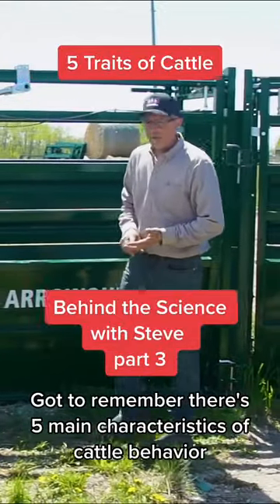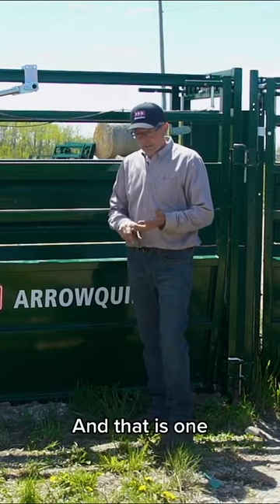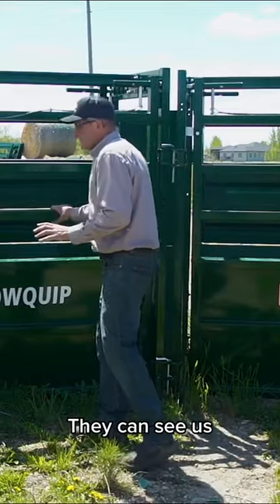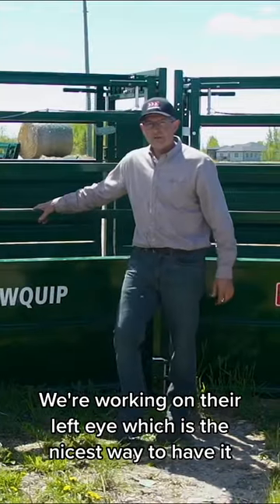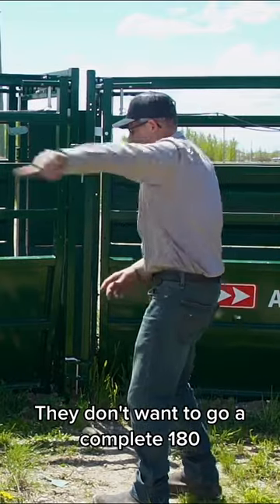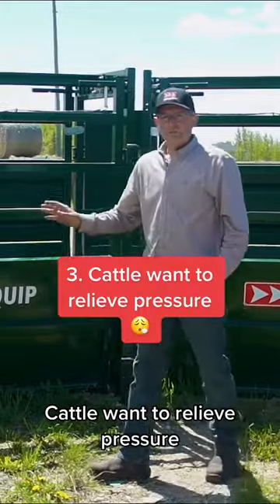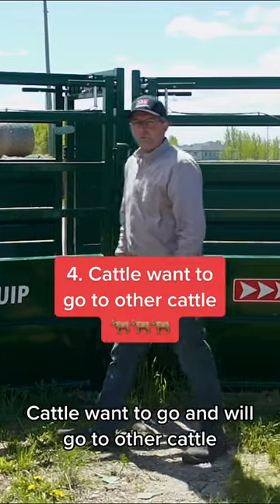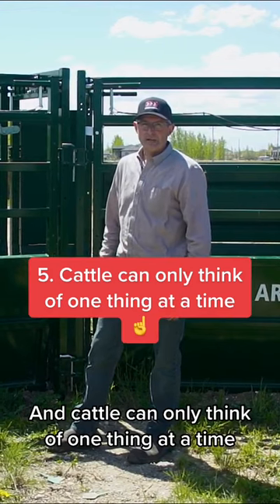Behind the Science of Cattle Flow with our "Mad Scientist" Steve Part 3 | Arrowquip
Five traits of cattle behavior you should know.